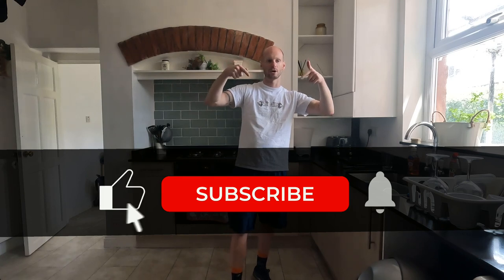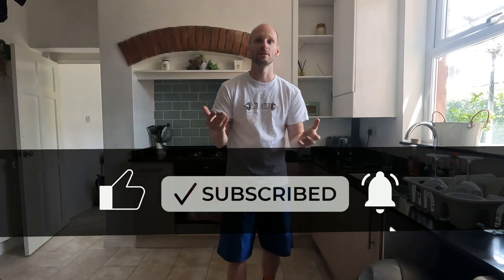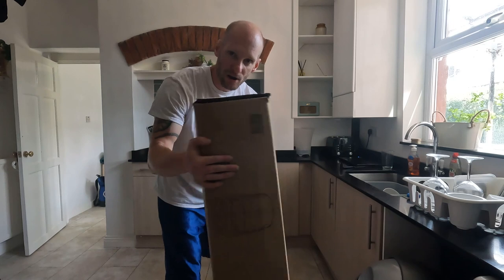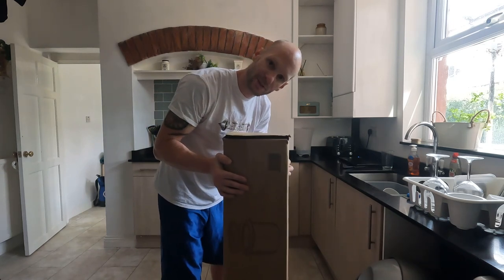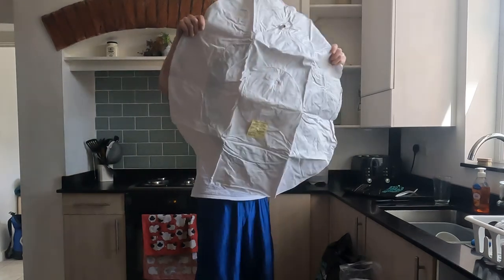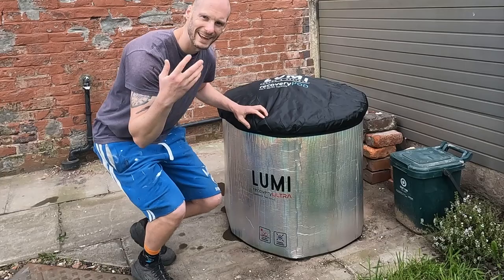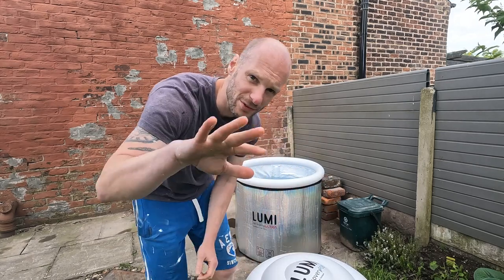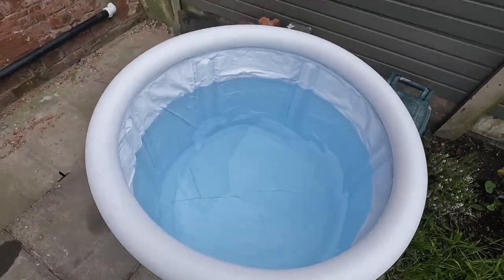The Benefits Of Cold Plunge Ice Baths Therapy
I bought an ice bath to start cold plunging to test and see if the cold water emerson actually helps and has benefits to my body, mind, recovery and overall lifestyle. The first one was awful but how did I get on with repeat plunges?